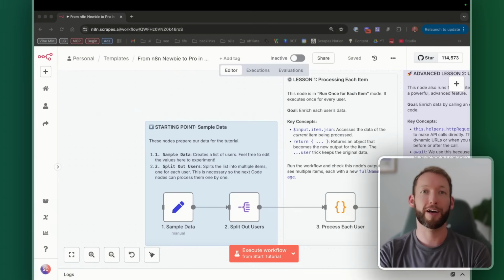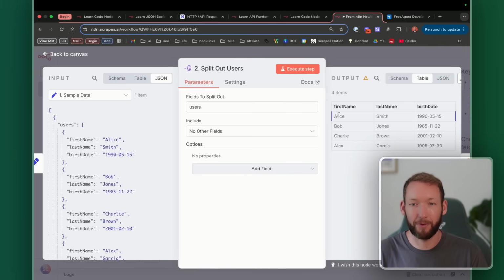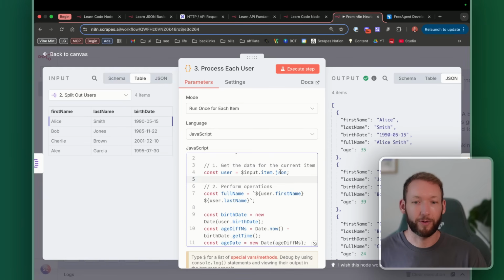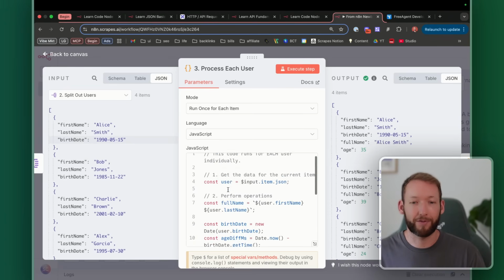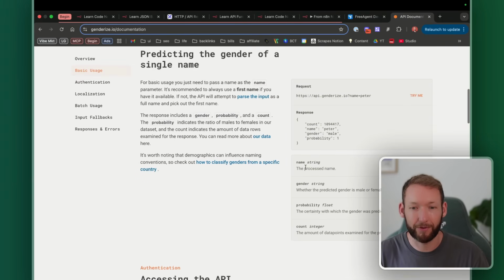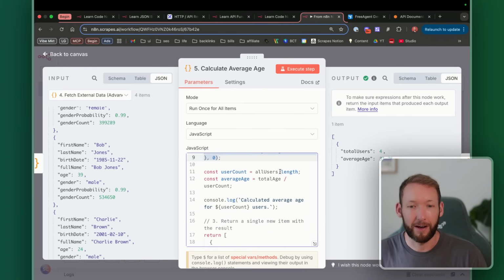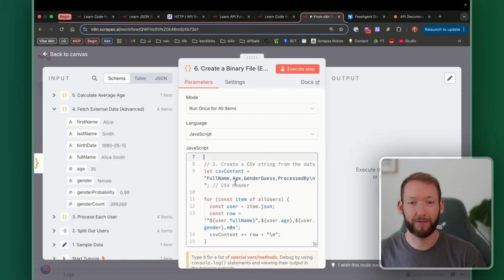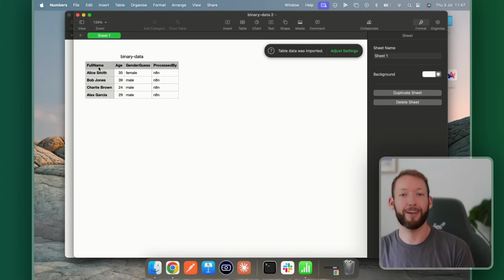The Hidden n8n Code Node Powers Nobody Talks About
Unlock the hidden powers of n8n's Code Node and master advanced automation techniques in just one afternoon. Learn data manipulation, external API calls, batch processing, and binary file creation using JavaScript and Python. Discover professional techniques that set n8n apart from Make and Zapier, including asynchronous operations and dynamic data transformations.

00:00 - Introduction to the Code Node
01:18 - Exploring Sample Data
02:54 - Manipulating Users with Code
05:20 - Understanding Dynamic Data
07:58 - Fetching External Data
10:29 - Processing All Items at Once
12:34 - Creating Binary Files
16:35 - Mastering the Code Node